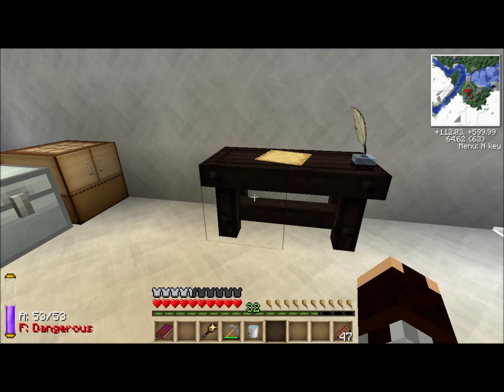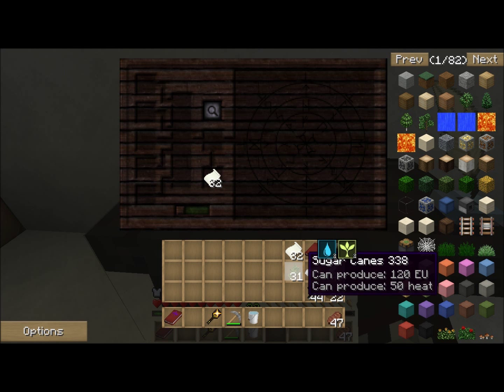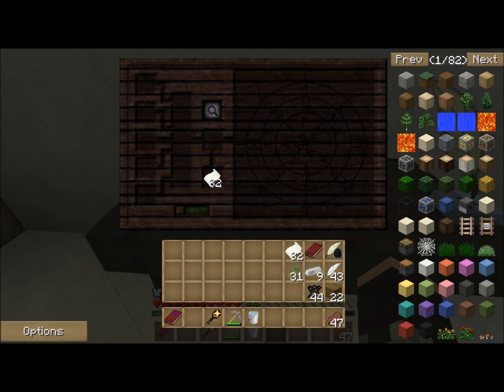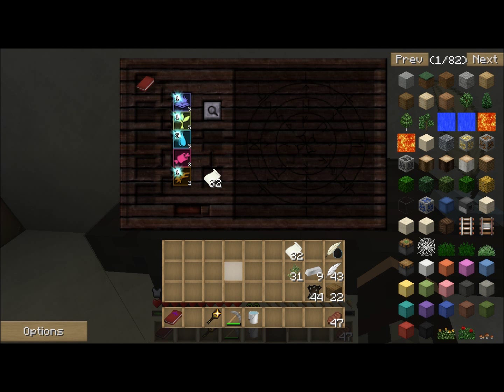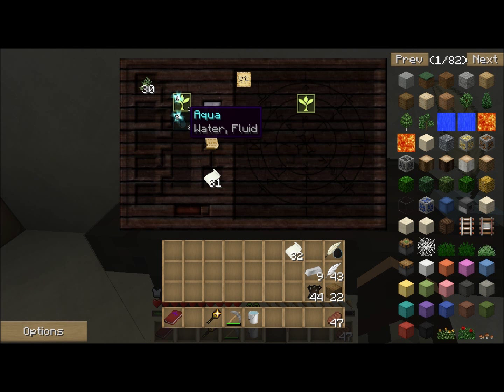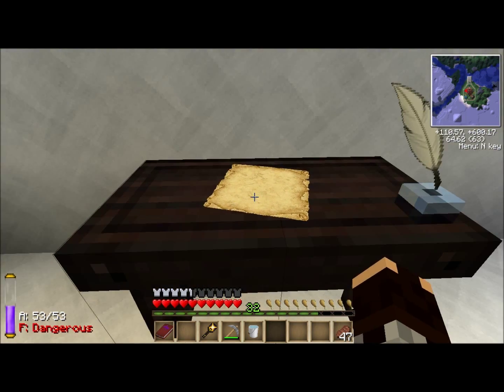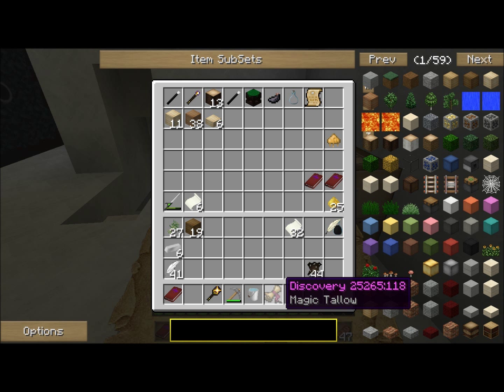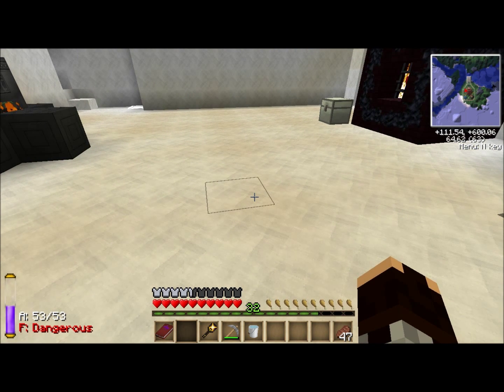Thaumcraft 3 beginner tutorial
explore the basic use of the research table in Thaumcraft 3